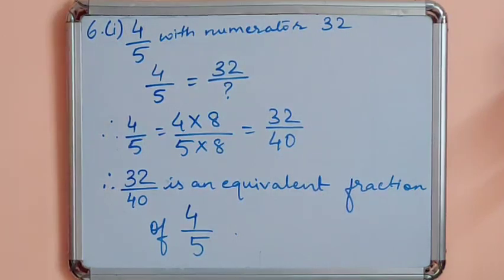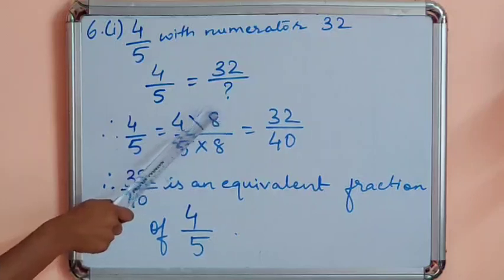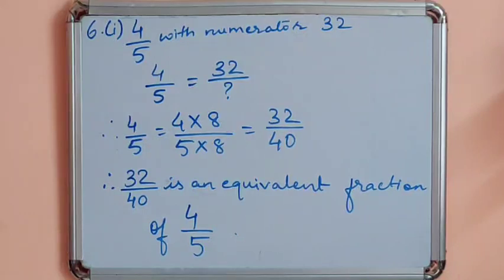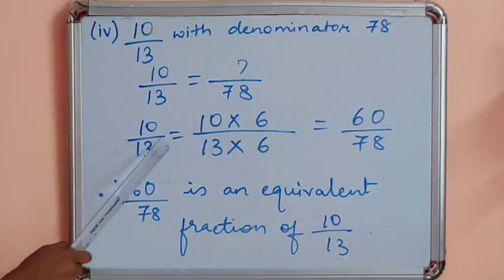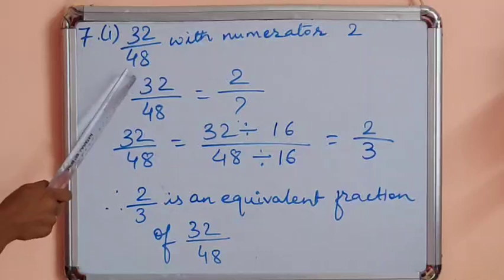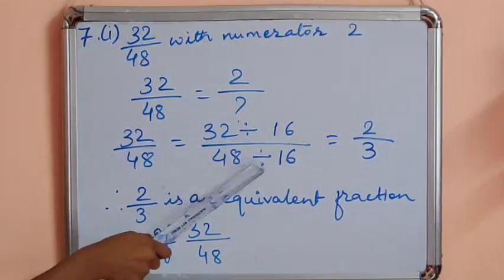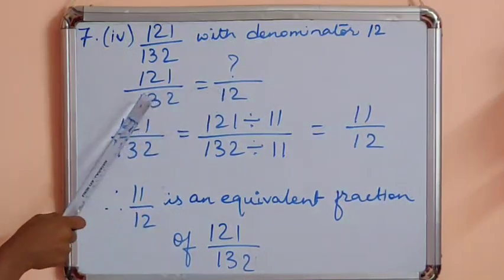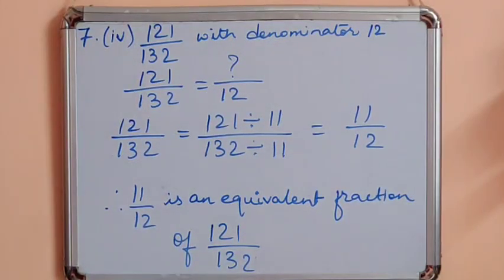Maths 6 Fractions Part 3